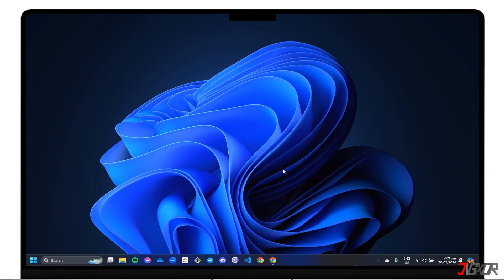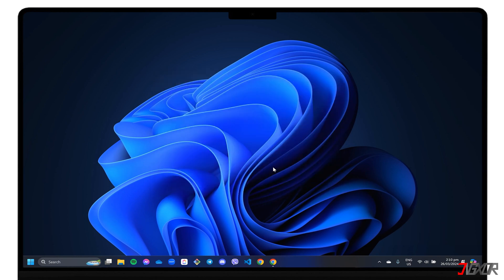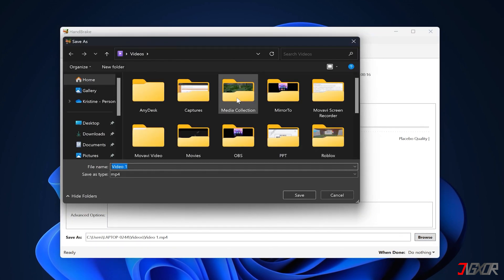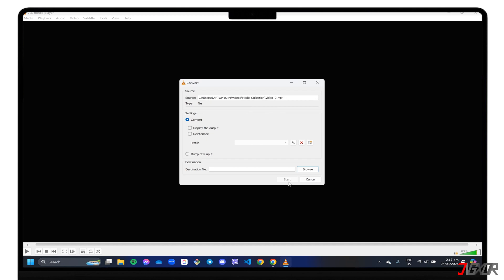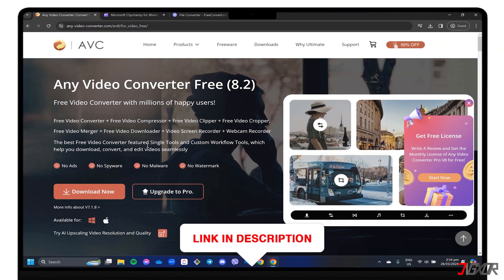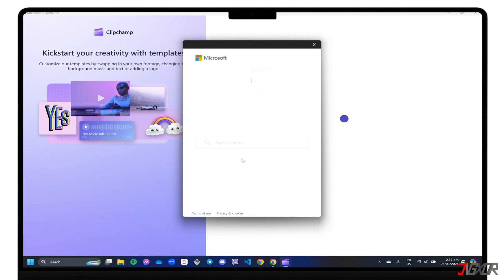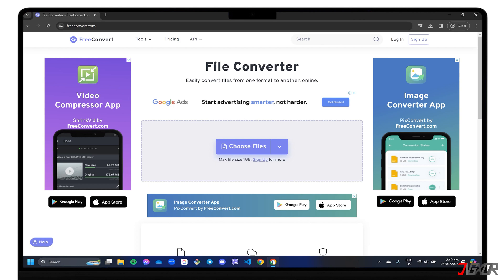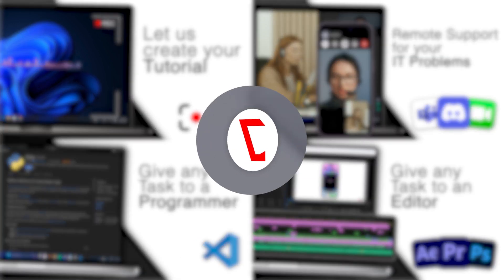How To Compress Video Without Losing Quality on Windows! [5 Best Methods]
Discover the top free tools for compressing videos on your Windows computer without sacrificing quality. This video covers everything from using Handbrake and VLC to Any Video Converter, Clipchamp, and FreeConvert, providing you with multiple options to reduce file size for easier uploading and sharing. Yours Jigxor

Timestamps:
00:00 | Handbrake
02:20 | VLC
03:27 | Any Video Converter
04:19 | Clipchamp
05:31 | FreeConvert

Video: 761